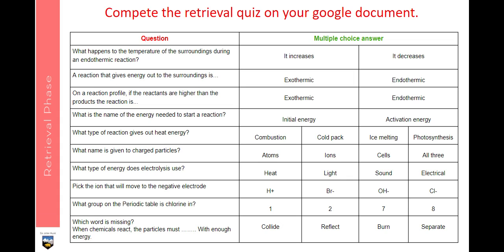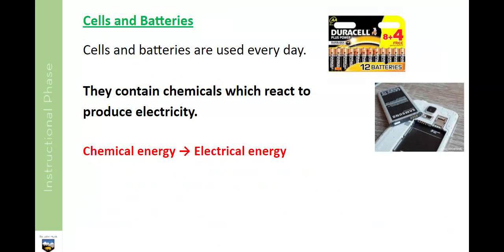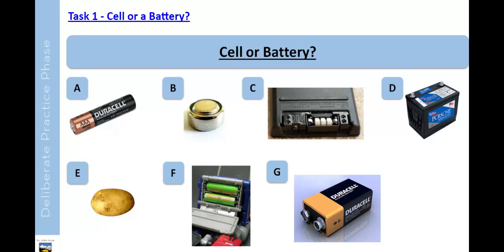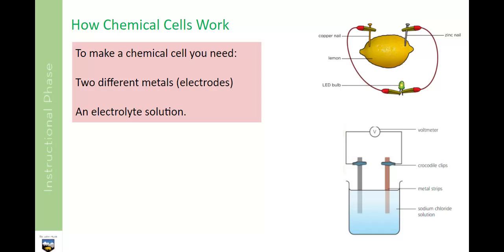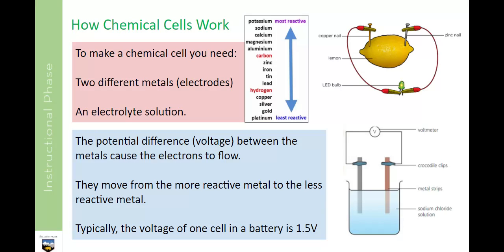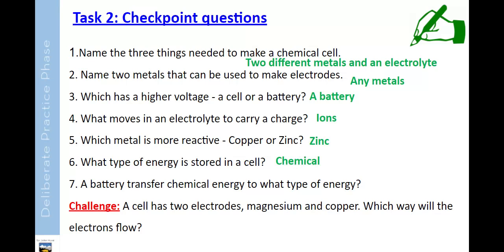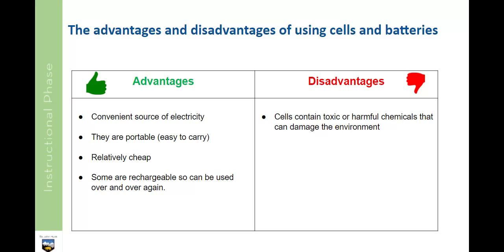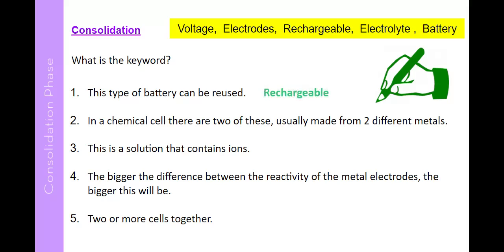Chemical Cells - Home learning, KPI - Google Slides